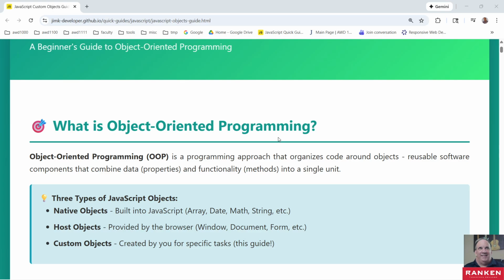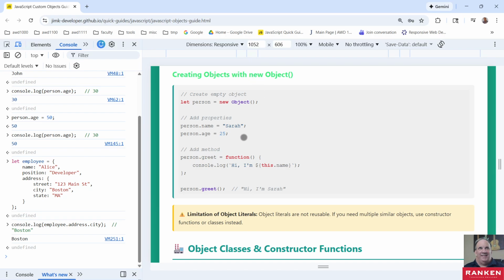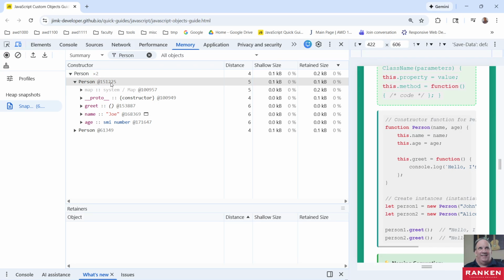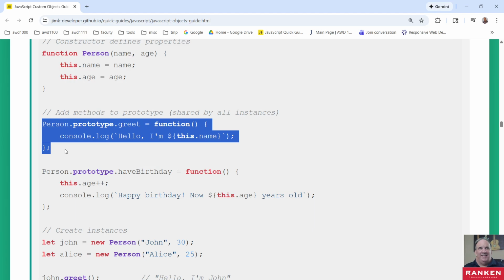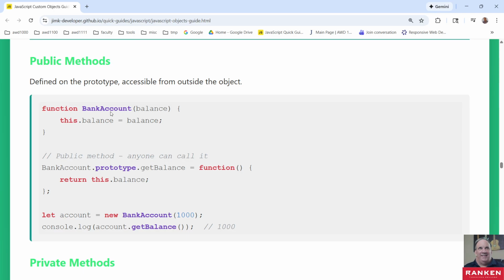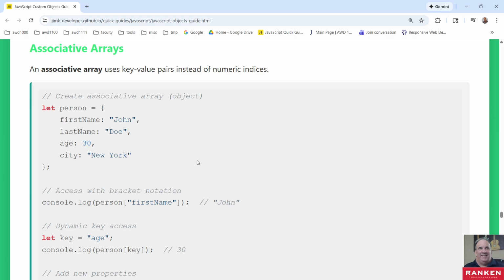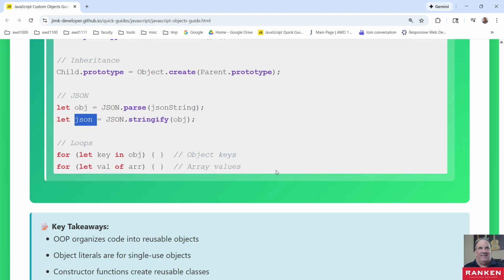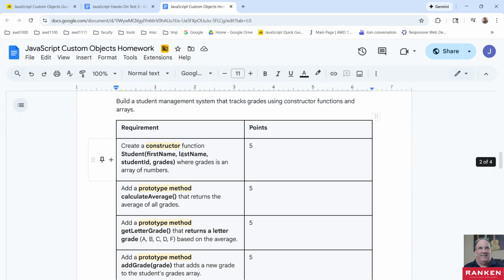Chapter 8: Creating Customized Objects, Properties, and Methods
Week 13 Assignment Preview